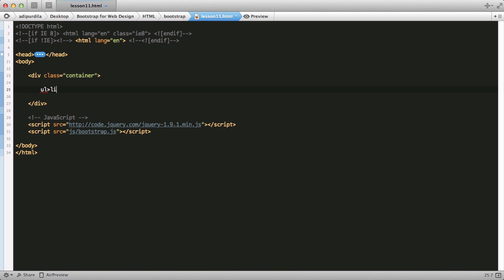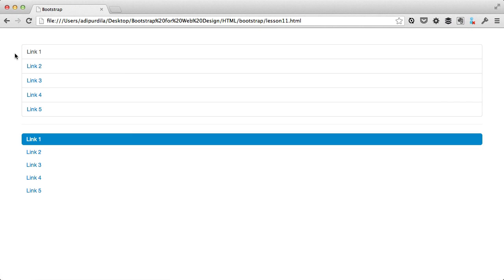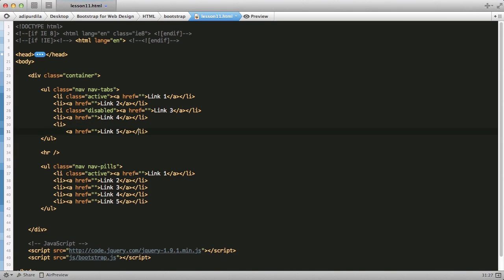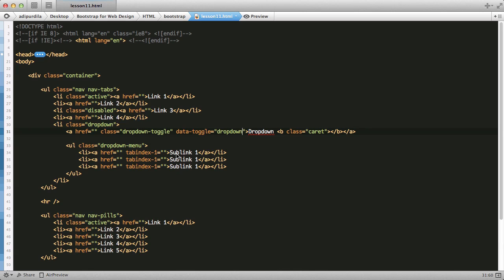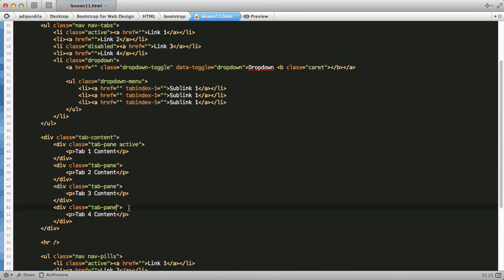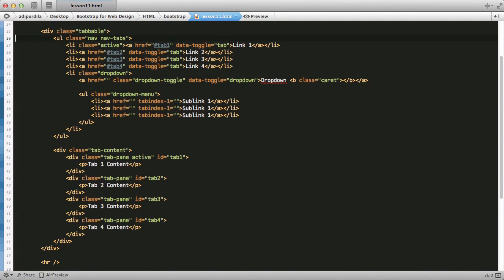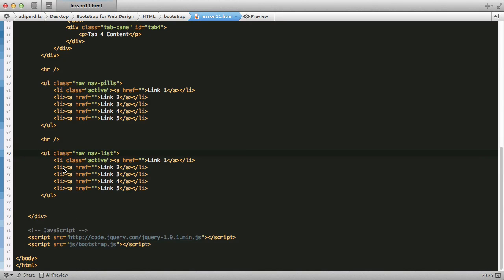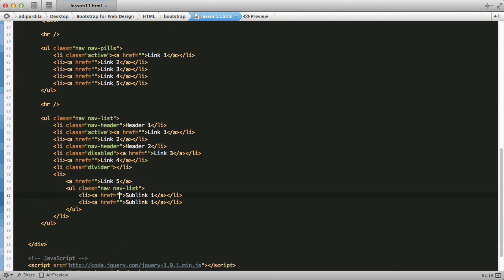12 Tabs, Pills and Nav Lists